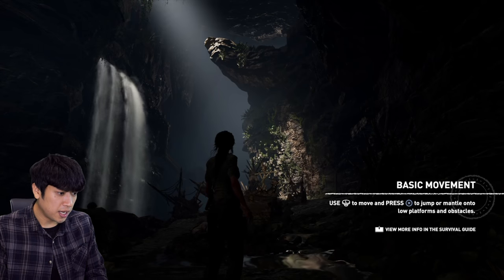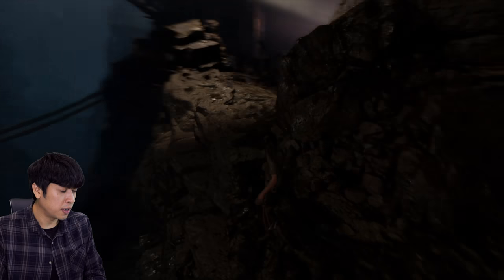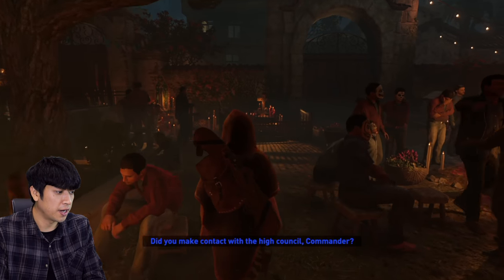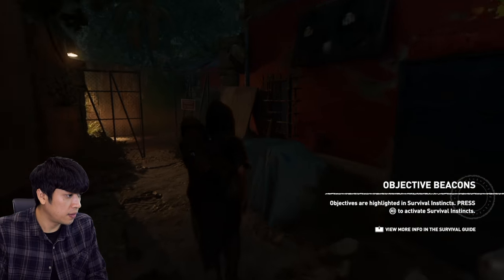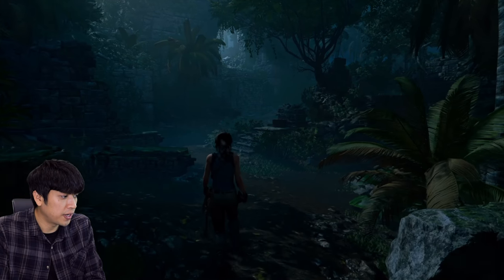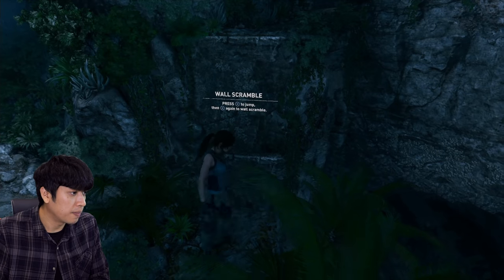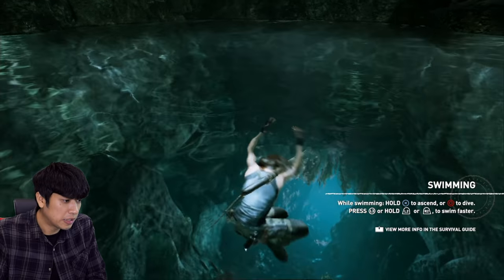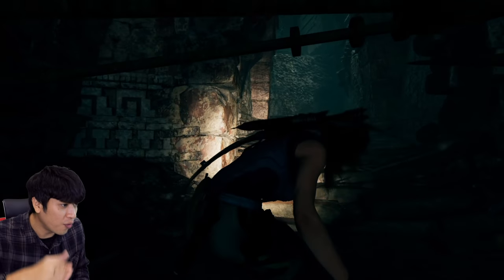This Is Intense! - Shadow Of The Tomb Raider Steelbook Edition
This month has been filled with exciting title and this is one of it. Tomb Raider has really came a long way. The improvements and the mechanics of this game is captivating and if youre into puzzle solving mixed with some action adventure, this game is definitely for you!